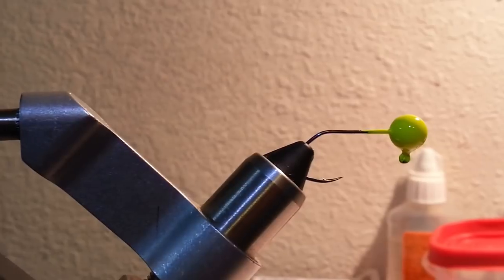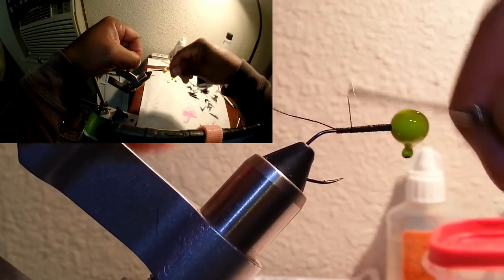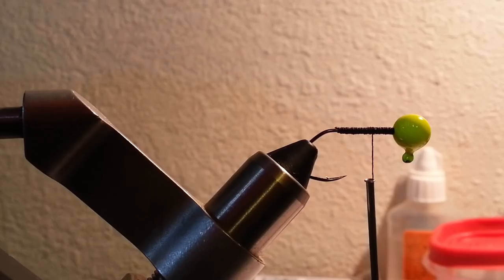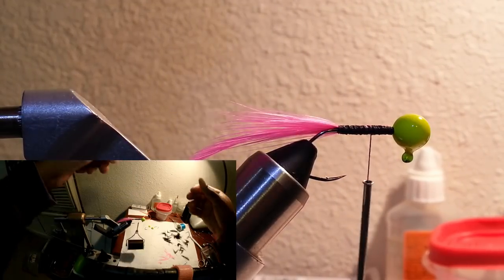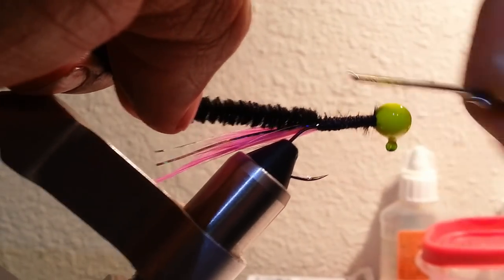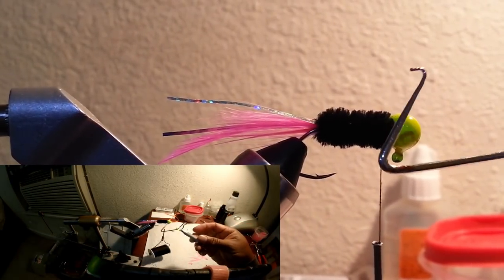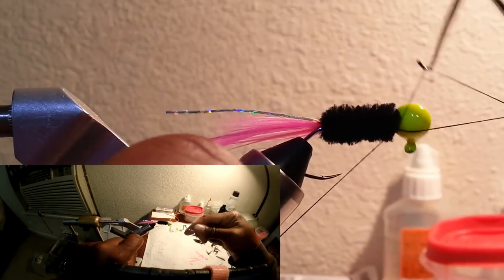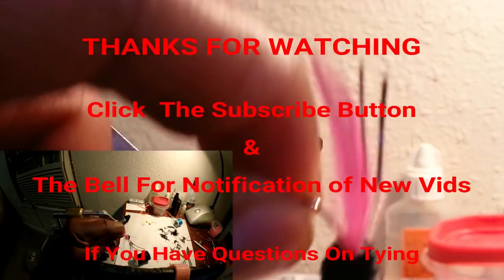How To Tie A Crappie Jig | How To Make A Crappie Feather Jig | How To Make A Hair Jig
skcrappie Crappie jig tying is a lot fun, I enjoy it as much as fishing when I can't go fishing. Catching crappie on them is a very satisfying accomplishment. I can tie any color combo I want & I get to experiment.
If you have questions let's talk down in the comment section!

Jig Tying Supply, Jig Hooks & Tying Kits